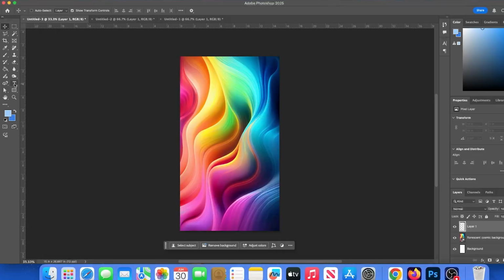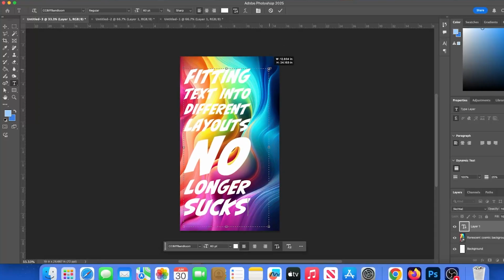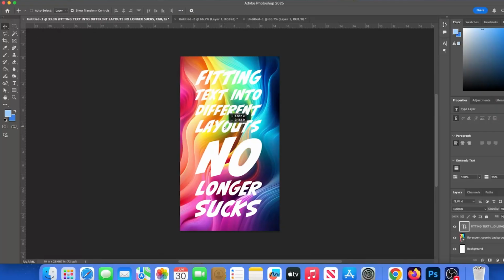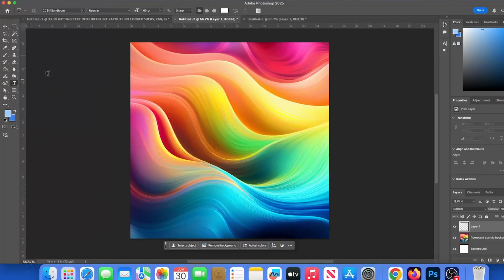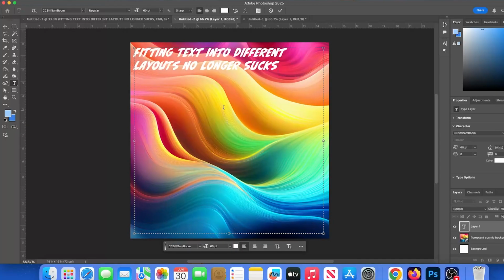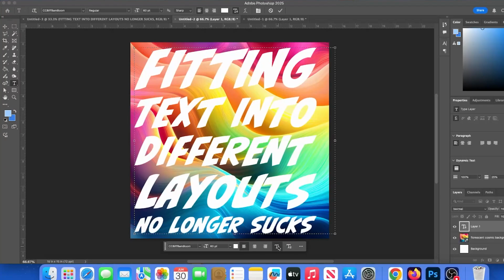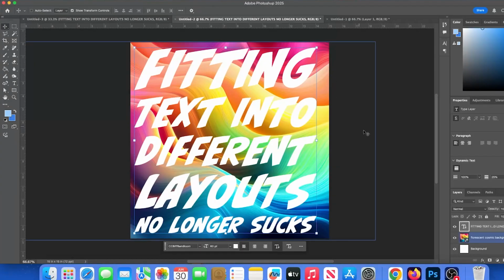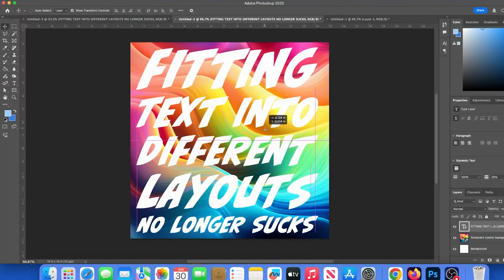Dynamic Text in Adobe Photoshop!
Dynamic Text in Adobe Photoshop is perfect for social media content creation and other multi-format layouts!